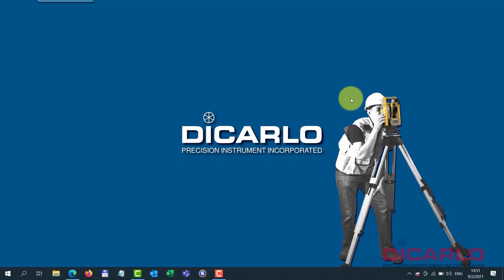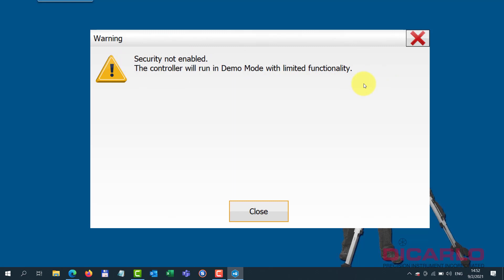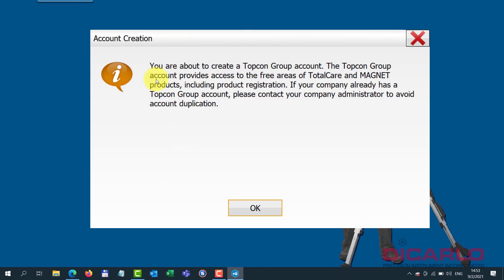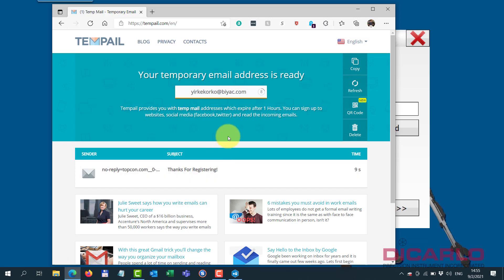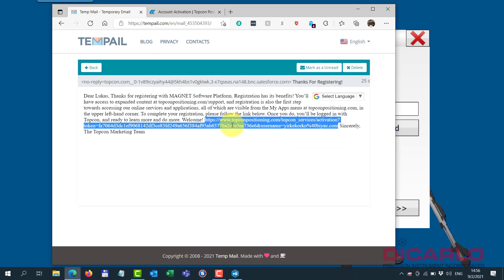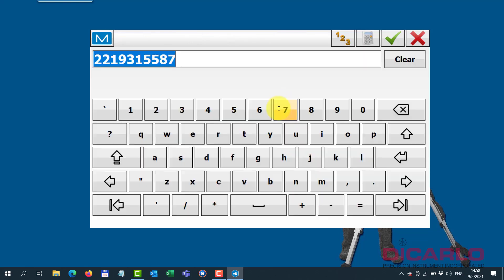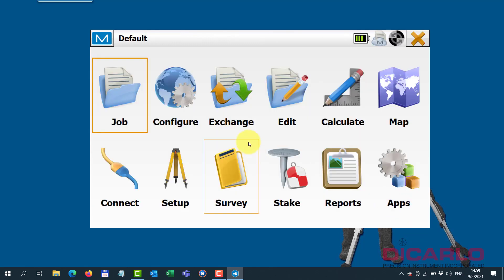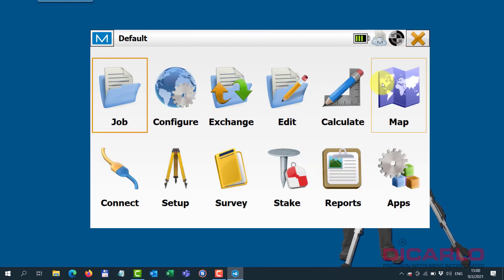MAGNET Field license activation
How to activate a brand new license of Topcon's MAGNET Field software on your Windows 10 data collector. WiFi or 4G internet connection required for this to work!